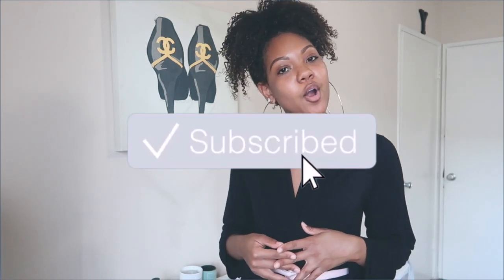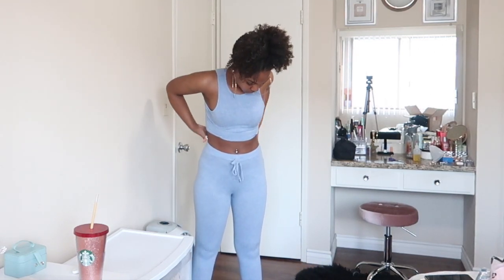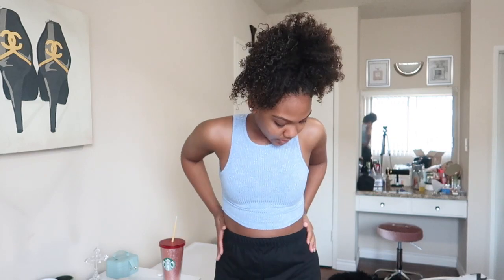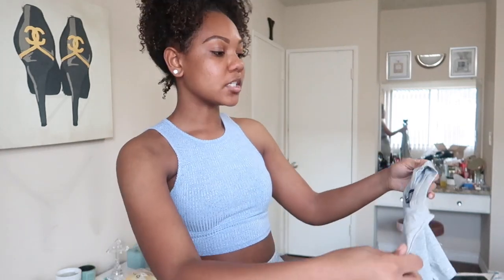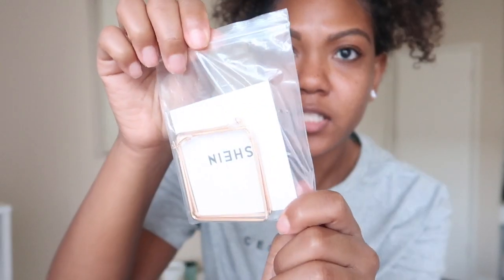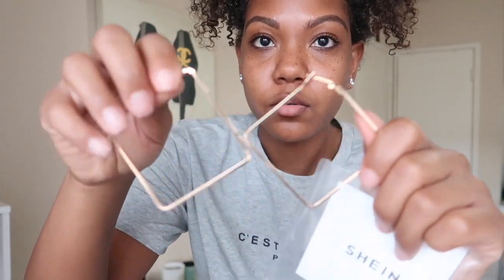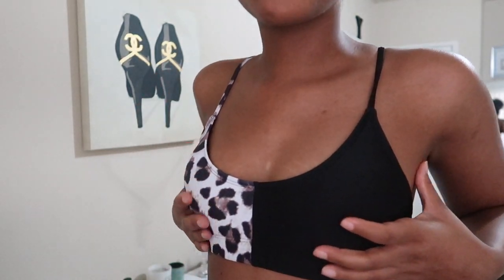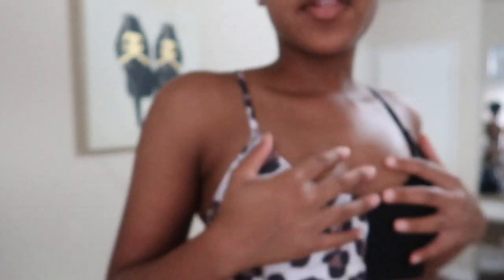SHEIN SPRING TRY ON CLOTHING HAUL 2020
Hey loves! In todays video I will be doing a SHEIN spring clothing try on haul.All items are linked below under "PRODUCTS SHOWN" Enjoy!

AMAZON STORE:

PRODUCTS SHOWN:
Solid Crop top & drawstring leggings set
Sweatpants 2pcs
Contrast Leopard High Cut Bikini Swimsuit
Floral Lace Bralette With Satin Shorts & Belted Robe
Flat Top Shield Sunglasses
Random Color Mouth Mask
Slim Open Oversize Hoop Earrings
Diamond Hoop Earrings
Heather Grey Slogan Graphic Tee
Quilted Open Toe Stiletto Heeled Mules
Tie Dye Bikini Swimsuit With Tie Side Beach Skirt